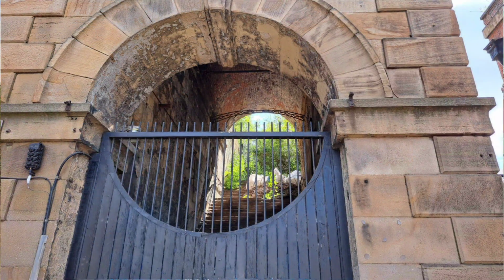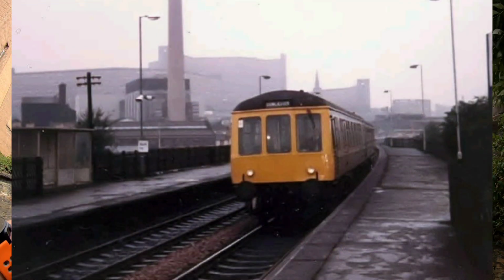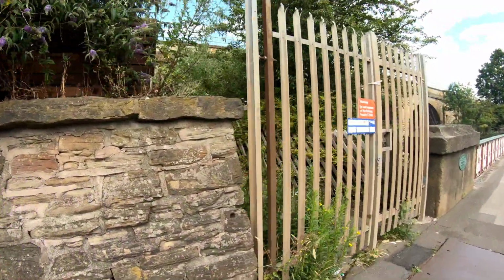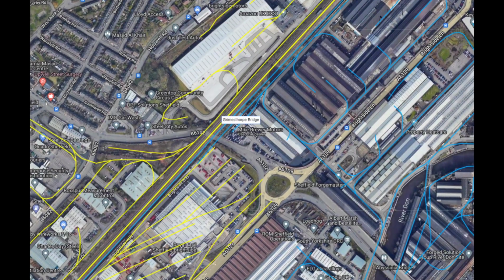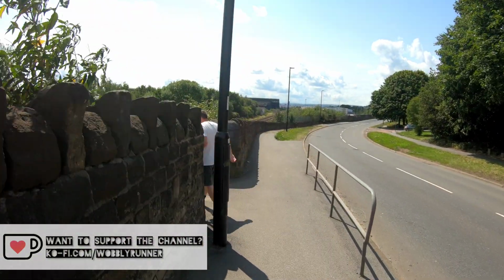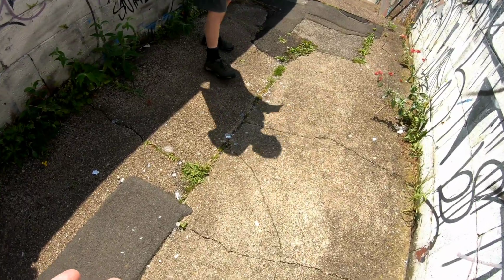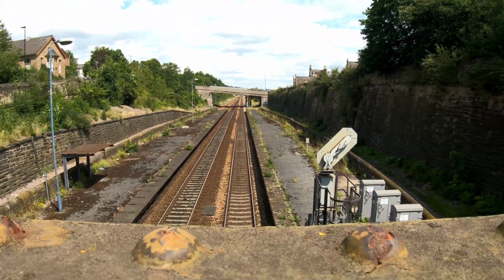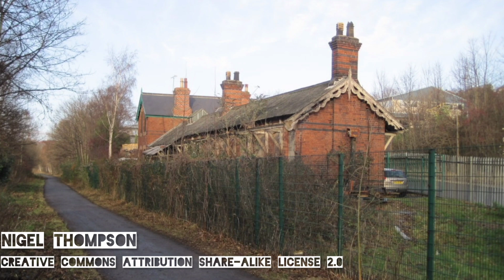Sheffield Lost Stations of the Lower Don Valley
In this episode I am looking at some of the stations of the Lower Don Valley, which stretches between Sheffield and Meadhowhall.

1. Attercliffe Road Station
2. Grimesthorpe Bridge Station
3. Brightside Station
4. Wincobank & Meadowhall Station

We start just a short distance out of Sheffield station on the Midland Railway line, which runs north out of the Steel City. Attercliffe Road straddles the railway line on the raised embankment and bridges over the industrial streets and River Don. Opened in 1970, it mainly served the industry, steel works and local communities. However decline in the area saw the station close in 1995. The old entrance can still be seen from street level. From the train, you can see evidence of the platforms.

Next up we go way back in time - Grimesthorpe Bridge - where little information exists. This was on the original Sheffield & Rotherham Railway from the Wicker Station. There are only records of the station for 5 years from 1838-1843. No remains or trace of the station remain.

Brightside station was another opened on the Sheffield & Rotherham Railway in 1838. This one is a little more visible, having served the area until 1995. The footbridge, platforms, waiting shelters are all still abandoned. However you can't access the station itself. The view from the road and bridge are clear.

Finally is Wincobank railway station. Opening in 1868, sited just to east of where the current Meadowhall Interchange station now sits. in 1899 it was renamed Wincobank and Meadowhall. Not to be confused with Meadow Hall & Wincobank just a mile or so up the Blackburn Valley Line. The station sat just to the east of the junction with the Barnsley line and the Blackburn Valley Line. The station closed in 1956.